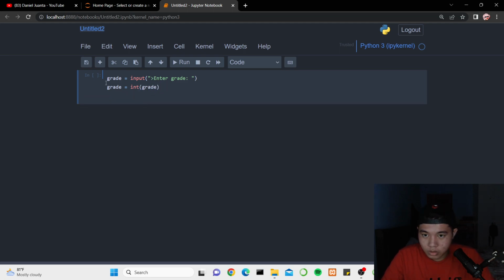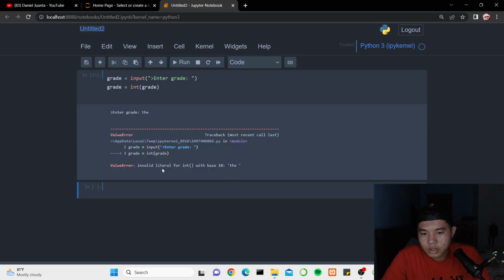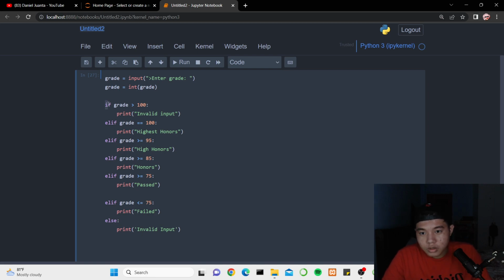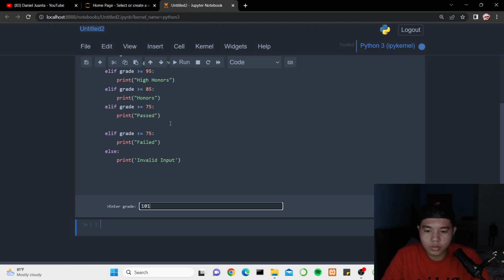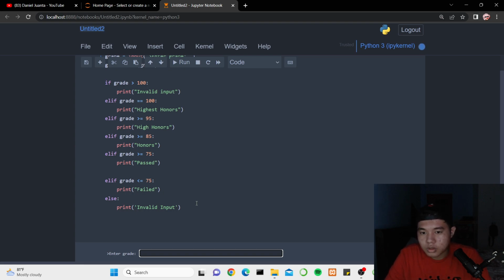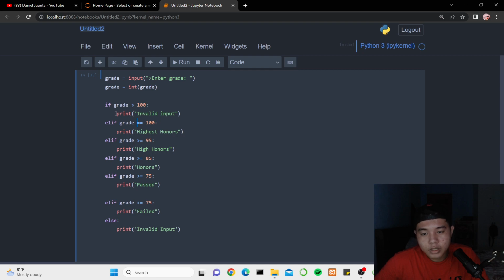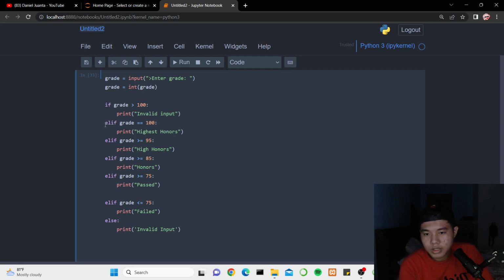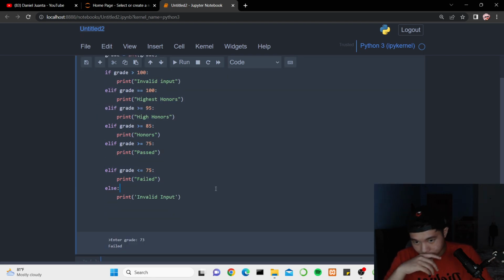Grading System in Python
This is to give aid for fellow programmers for new and old.